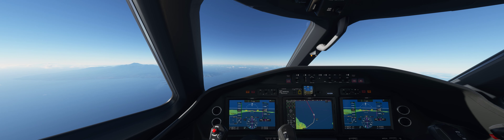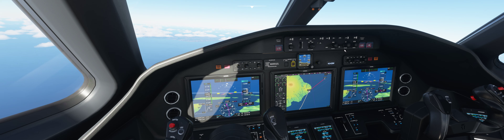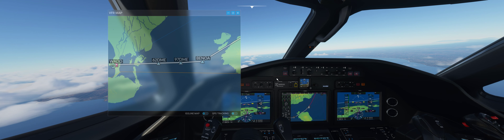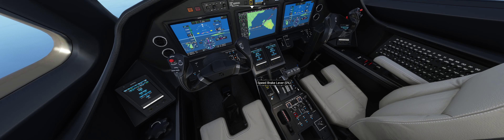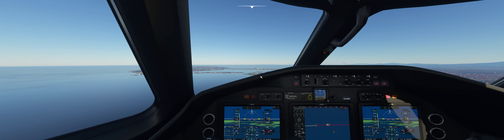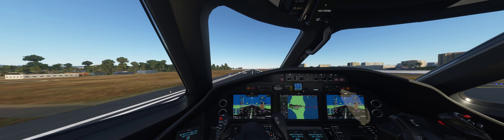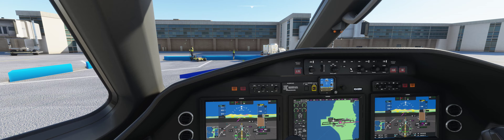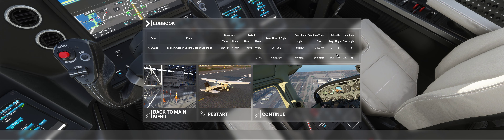Morning landing at BALI in the Longitude at Ngurah Rai Int'l!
Took off from the Maldives (VRMM) about 2245 hours and flew for 6h15m through the night for a gorgeous dawn over Indonesia.  Everything worked PERFECTLY on this flight, and we nailed a smooth landing on ILS runway 27 on a gorgeous Monday morning.  Welcome to Bali!